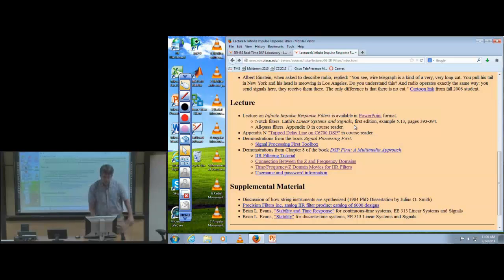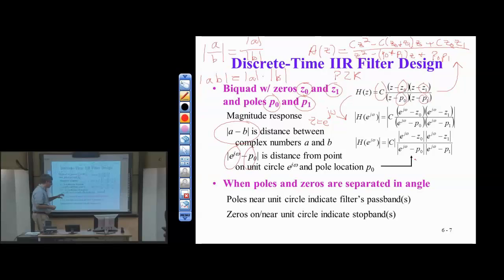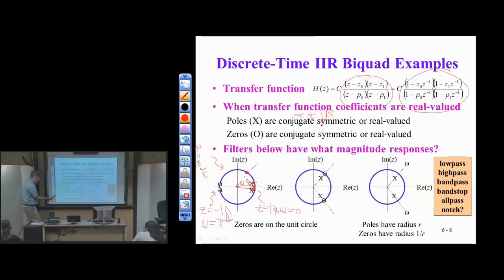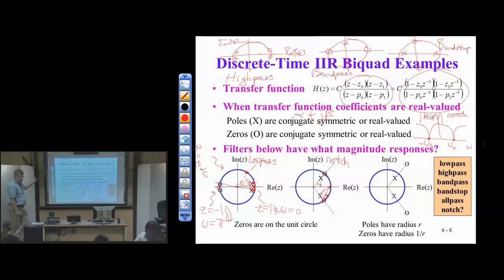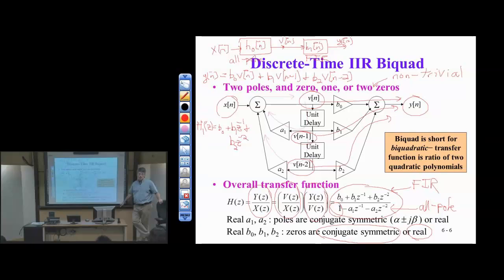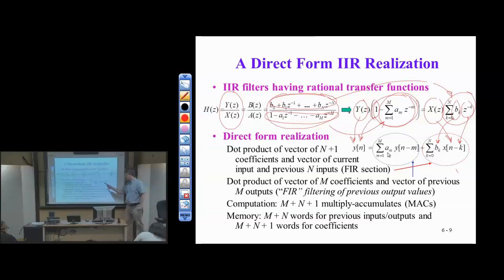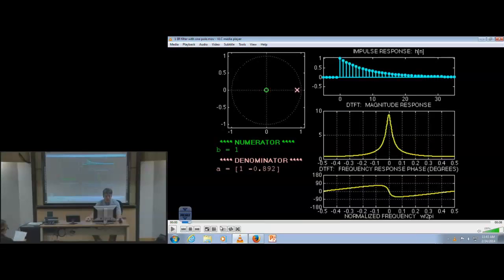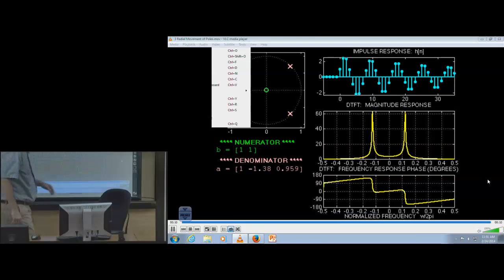Real-Time DSP Lab: IIR Filters Part 2 (Lecture 6)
Lecture #6 Part 2 illustrates the impact of pole and zero locations on the frequency response of infinite impulse response filters.